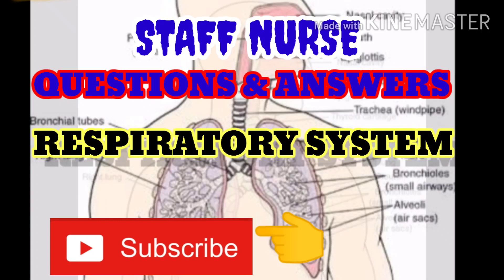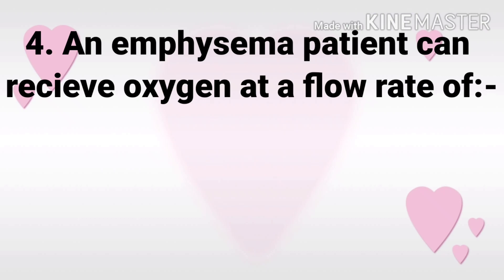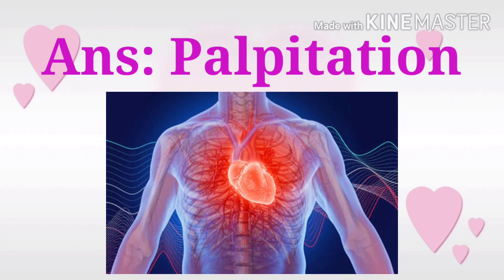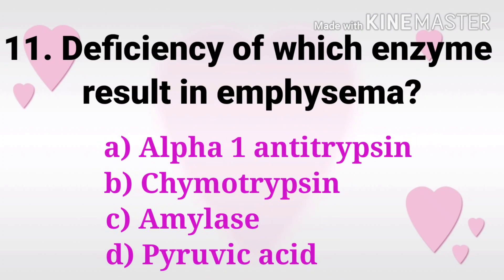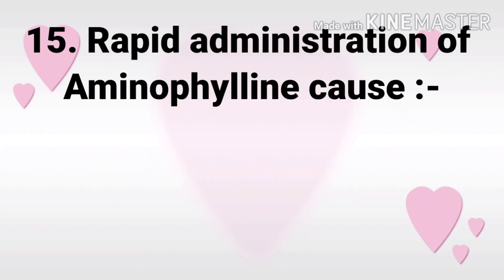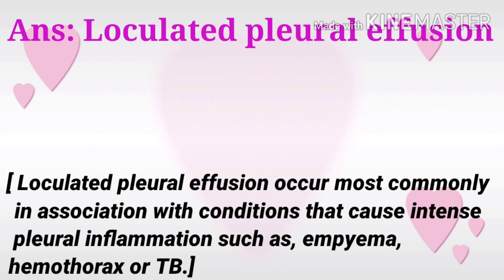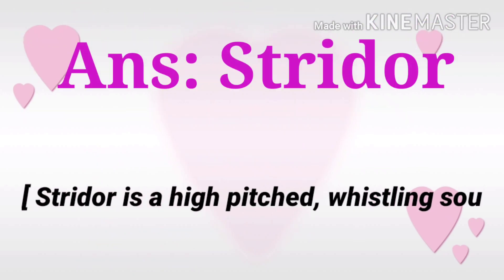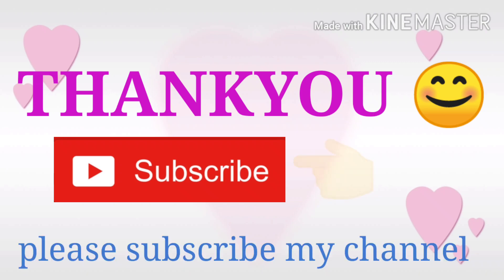RESPIRATORY SYSTEM- Important and previously asked Questions & Answers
respiratorysystem# saffnurse
This Video Including important and previously asked questions and answers about respiratory system.